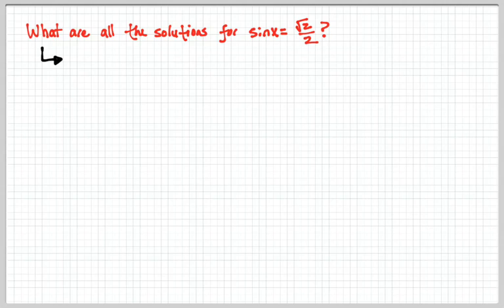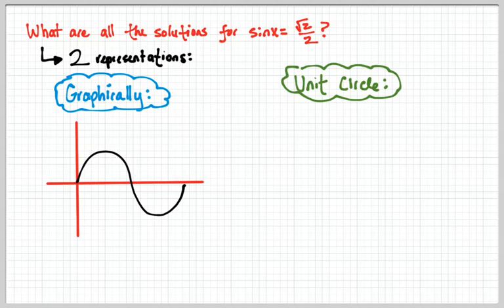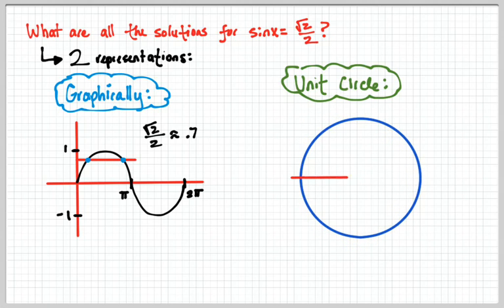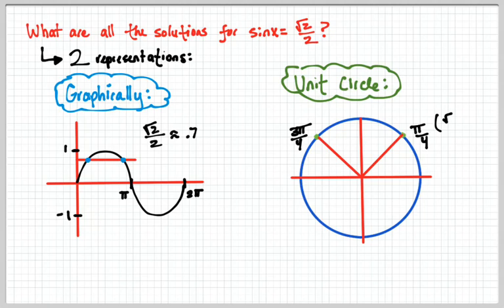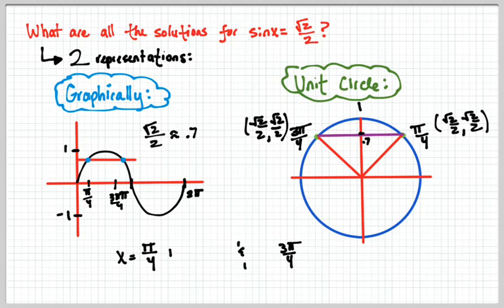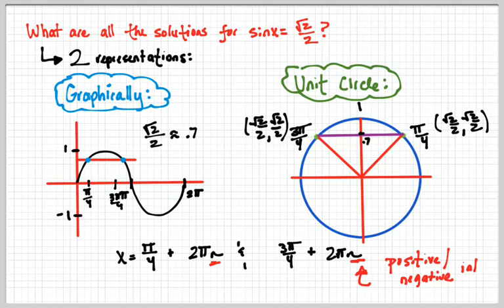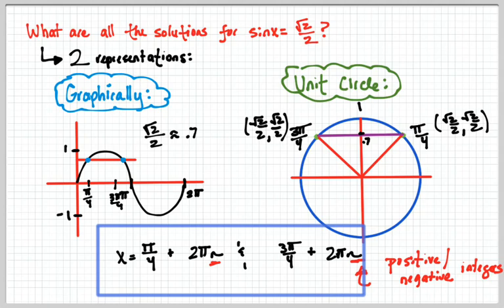6 1 1 Solving Trig Equations